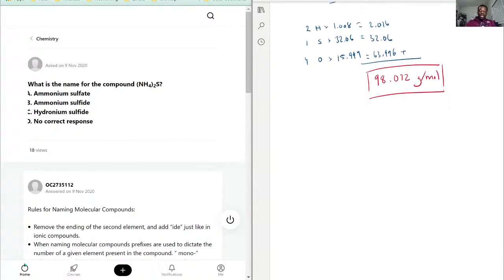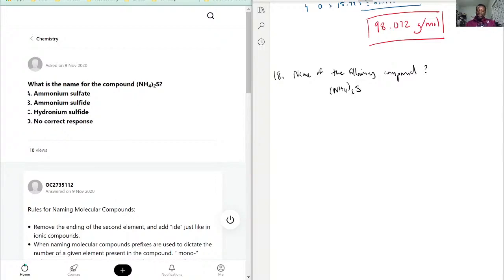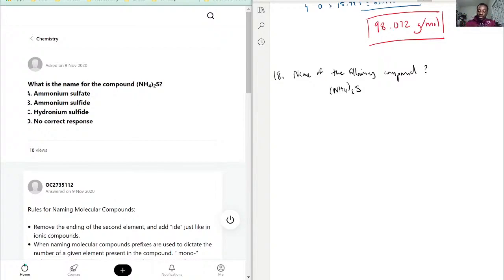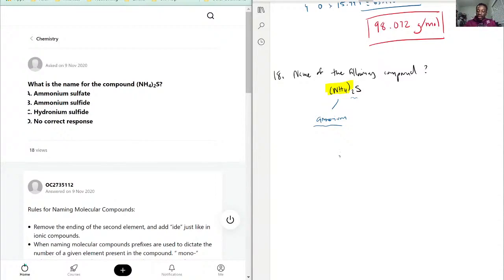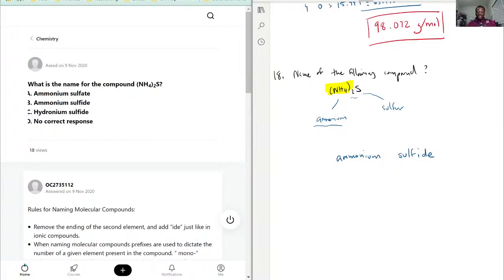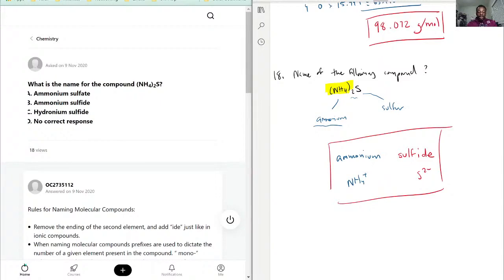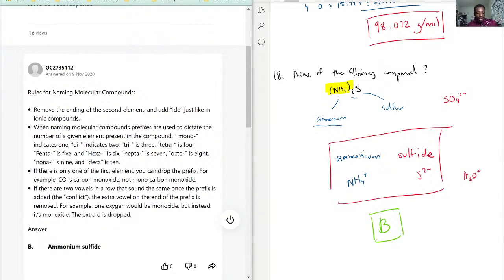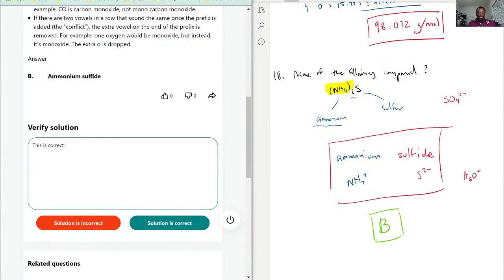What is the name for the compound NH42S? Ammonium sulfate Ammonium sulfide Hydronium sulfide No co